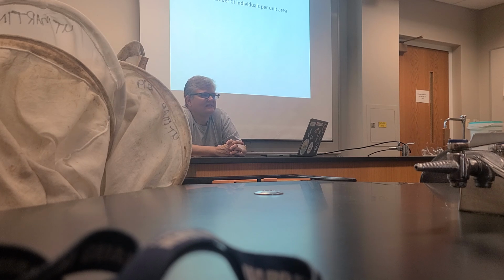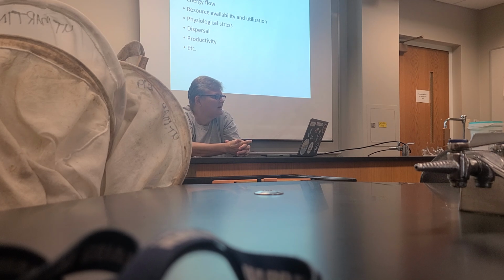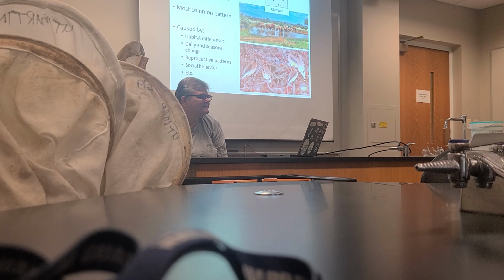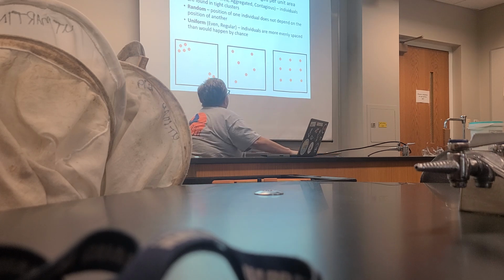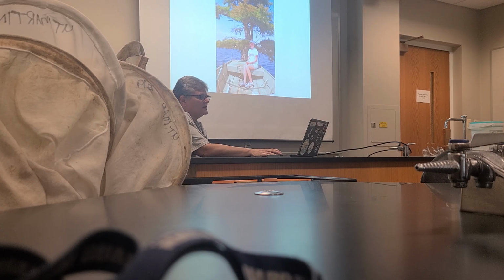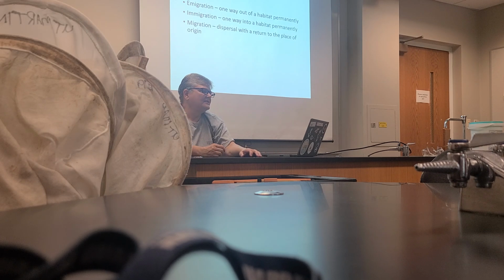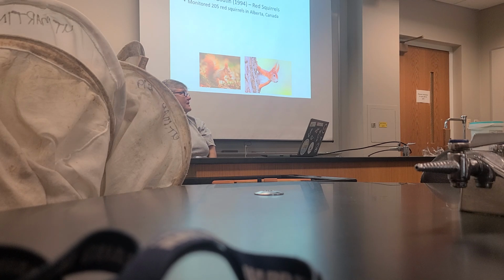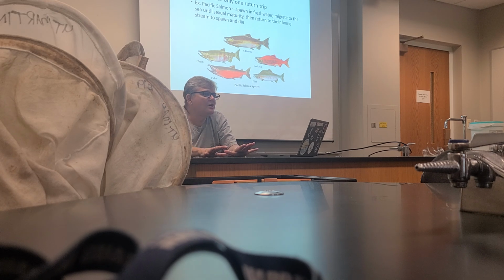Animal Ecology: Population Ecology (prt 2)